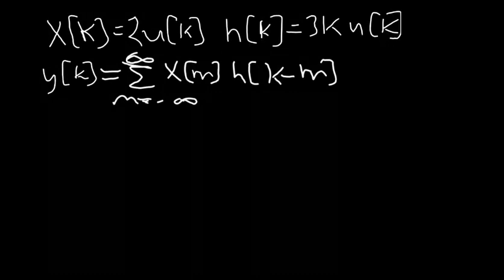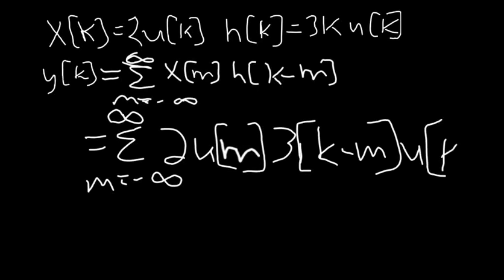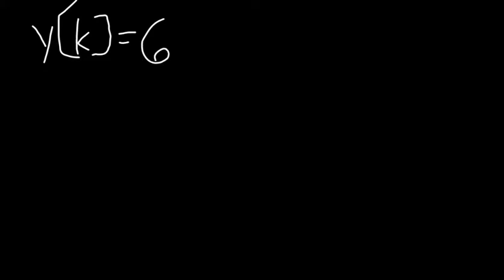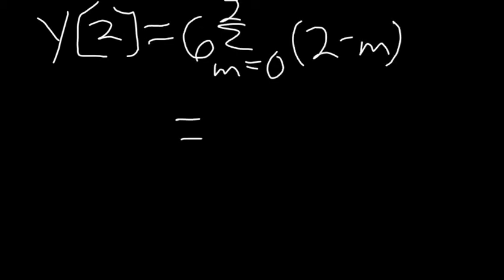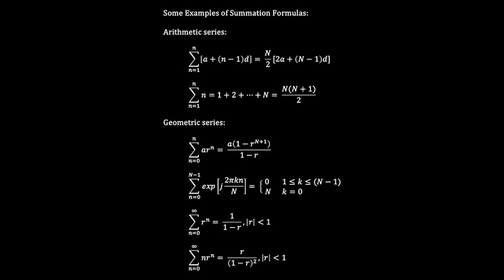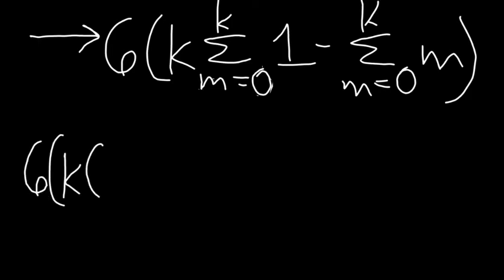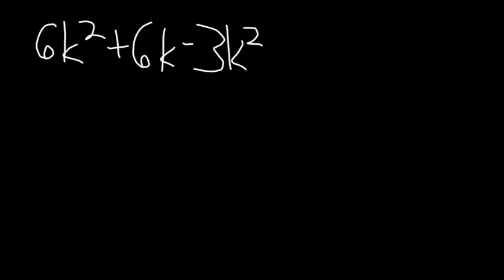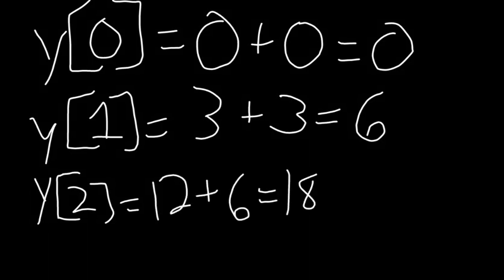Convolution Sum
How to solve a signals and systems convolution sum.